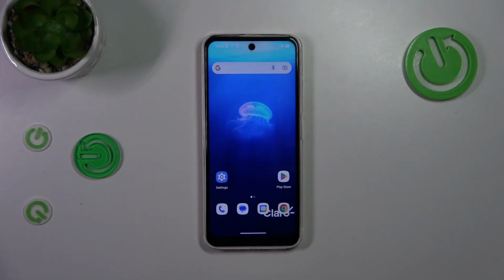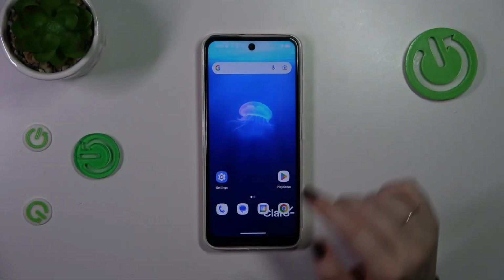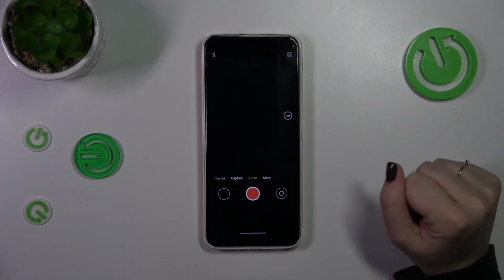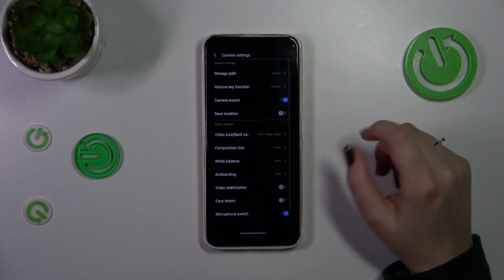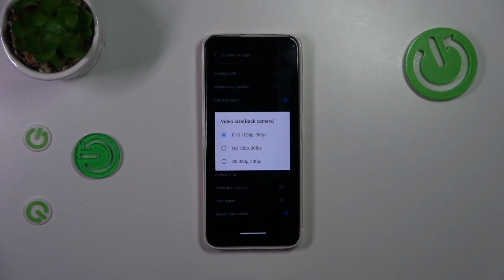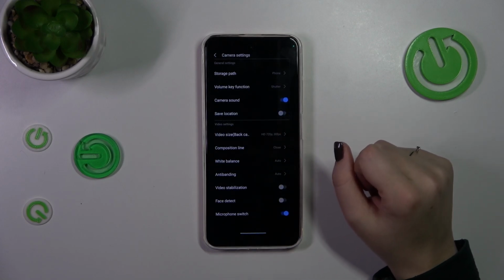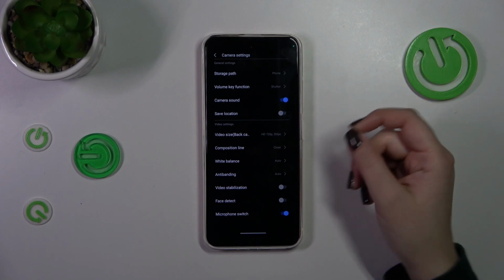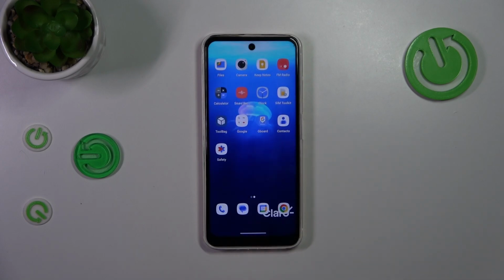How to Change Video Resolution on HOTWAV Note 12?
Capture Crisp Moments with HOTWAV Note 12! Unleash Your Phone's Full Potential by Learning How to Change Video Resolution in a Few Simple Steps! Upgrade your video quality for stunning memories! Watch now and master the art of visual excellence on your device!

How to Set Up Video Resolution on HOTWAV Note 12?
How to Manage Video Resolution on HOTWAV Note 12?